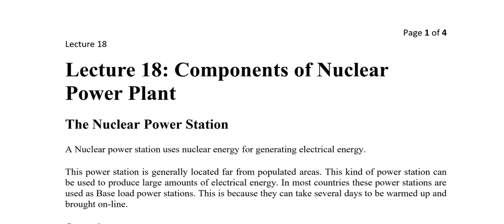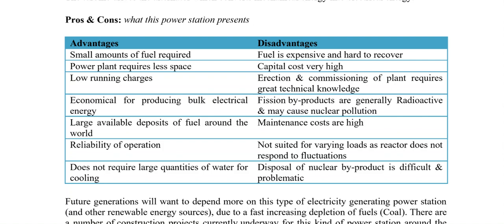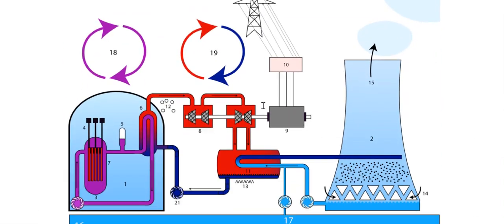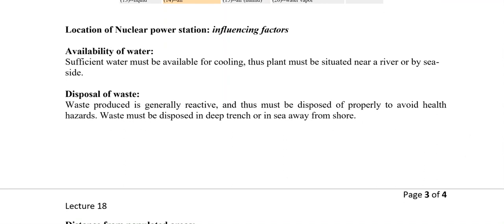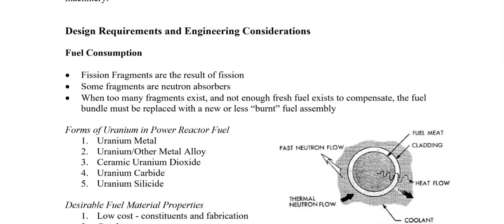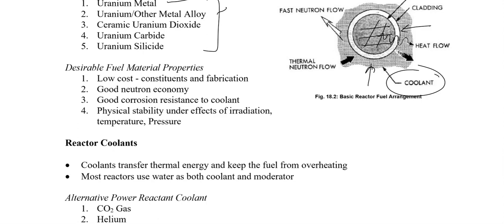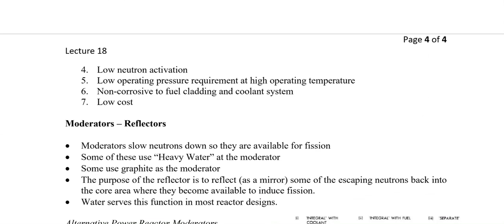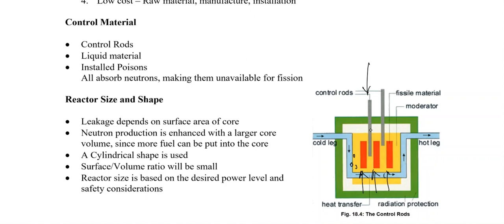Lecture 18 Components of Nuclear Power Plants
The Nuclear Power Plants - Basics
Components of Nuclear Power Plants